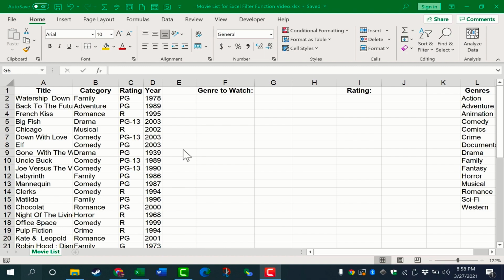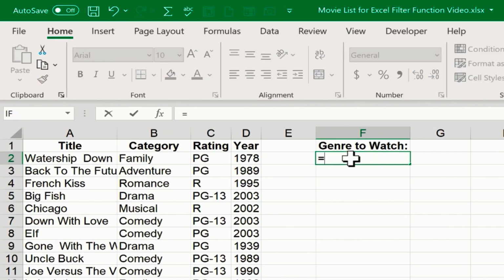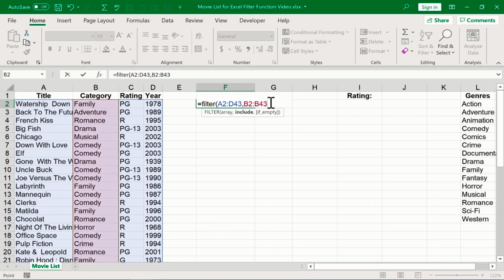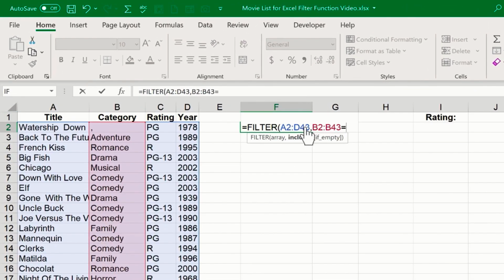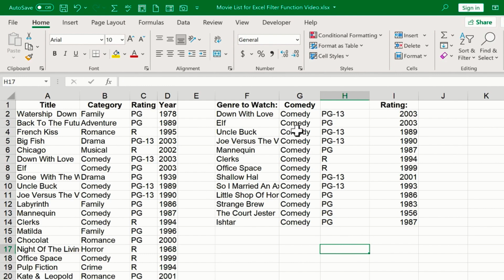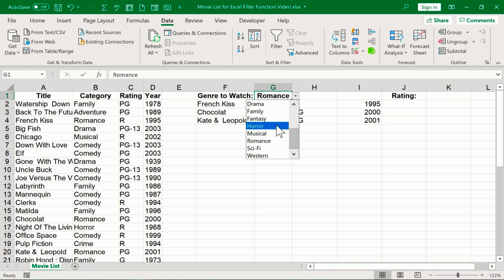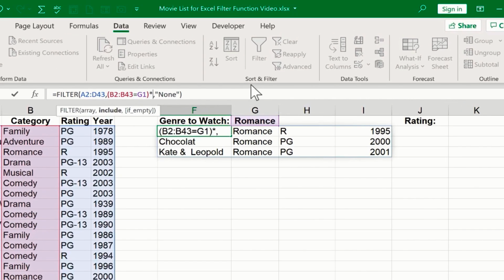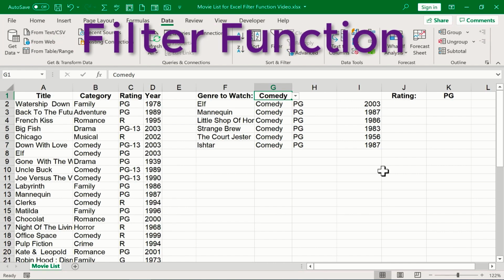Using the Excel FILTER Function to Create Dynamic Filters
Learn how to use the new FILTER function in Excel to create dynamic filters. These dynamic filters will update filter results immediately when data changes.